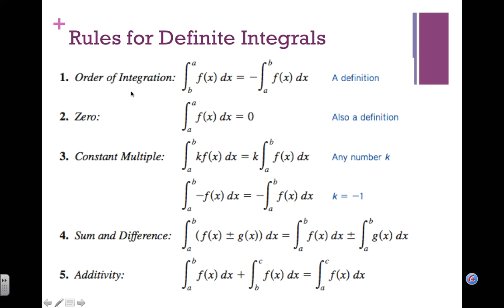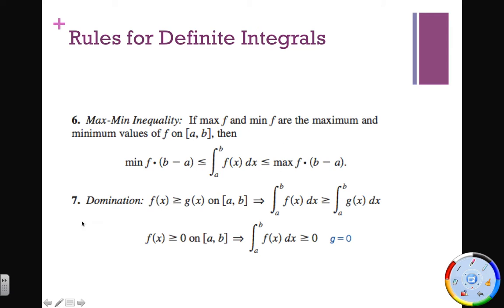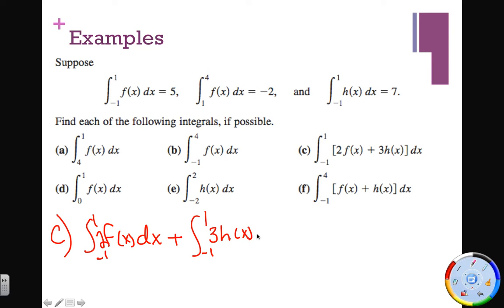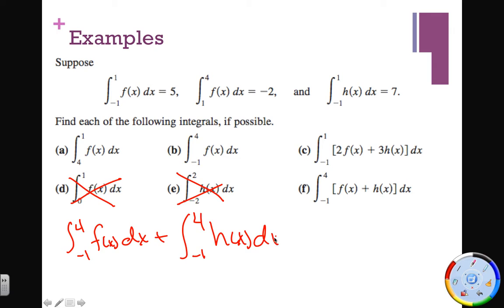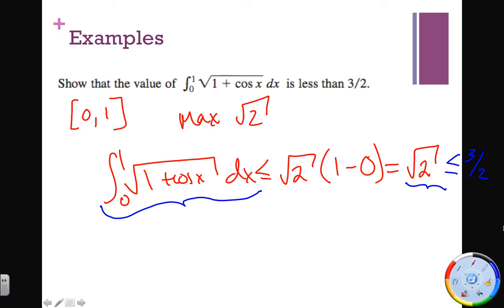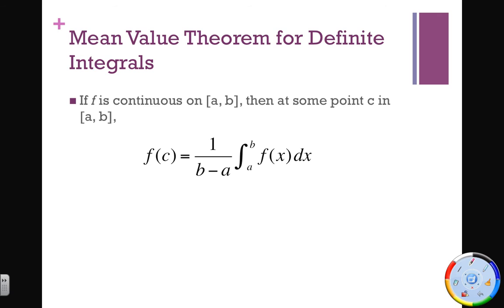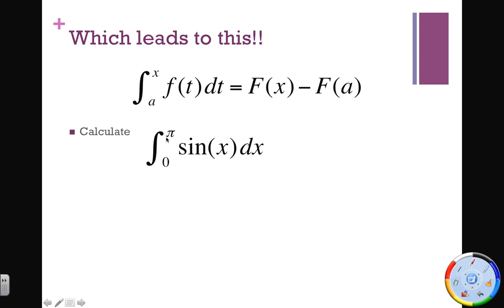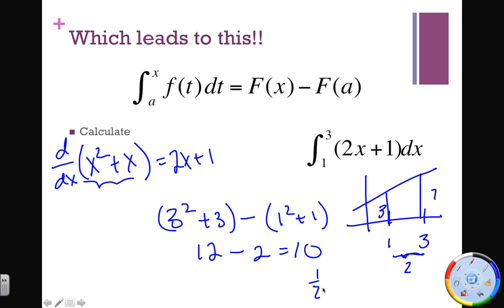Calculus_5.3 Definite Integrals and Antiderivatives